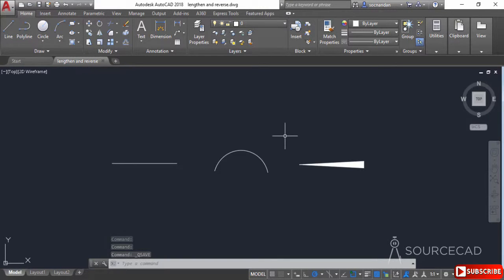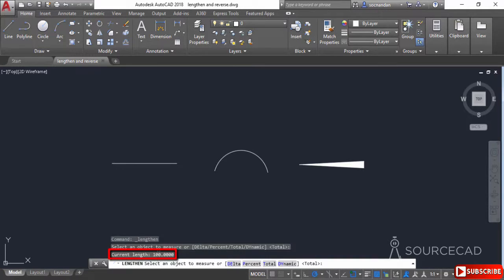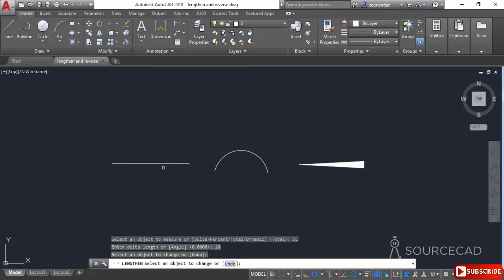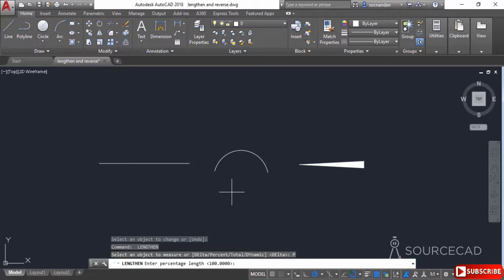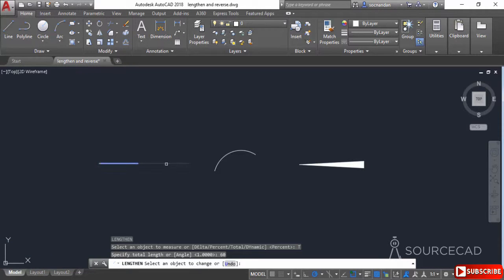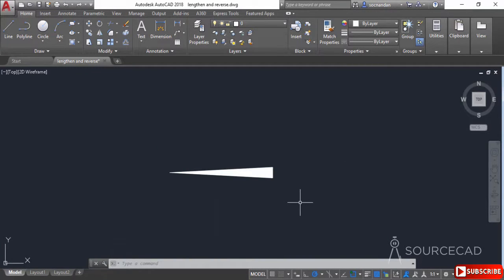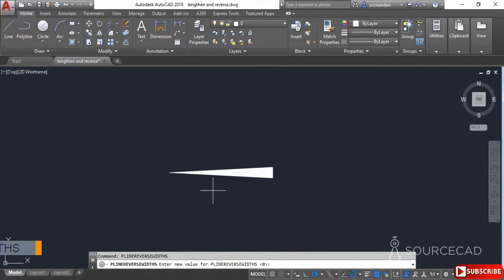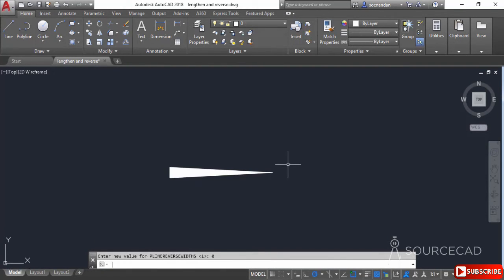Lengthen and Reverse AutoCAD 2018